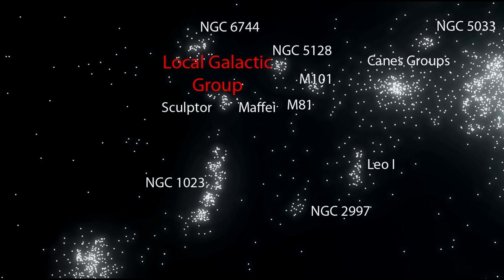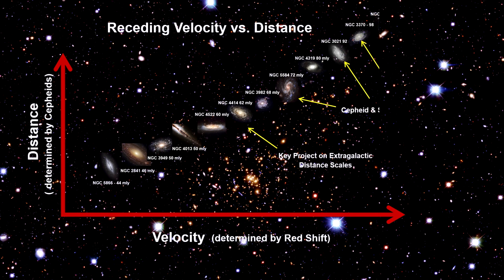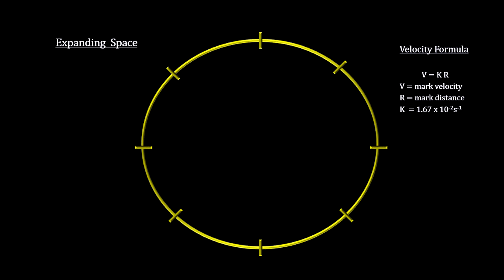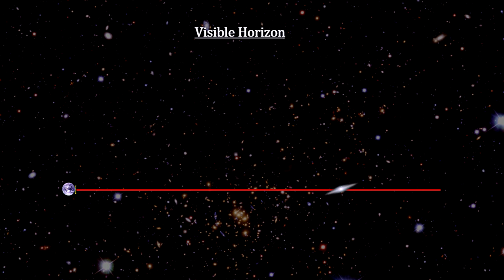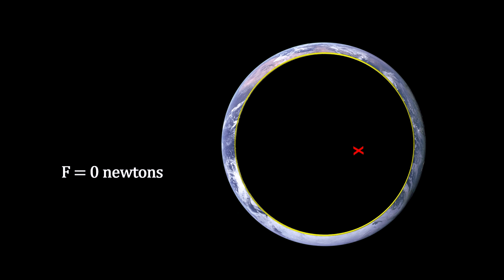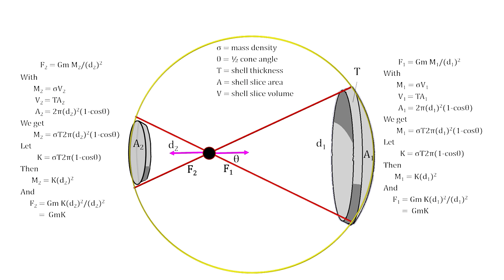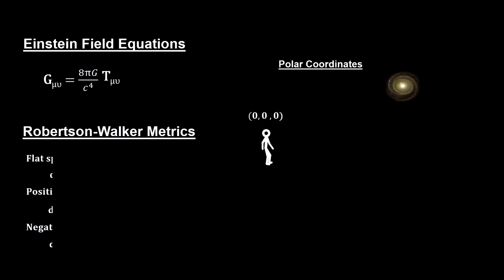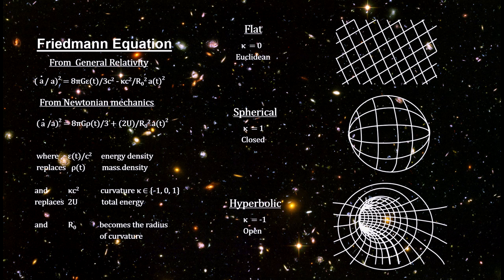How Old Is It - Chapter 2 - Big Bang Cosmology Fundamentals (4K)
This is part one of a two part series on the Big Bang theory. Here we cover the foundational concepts used in the standard model we cover in part 2. We start out with the basic Cosmological Principle for an isotropic and homogeneous Universe. We then review Hubble’s Law that came from the discovery that the Universe was expanding. We go into some depth to illustrate what expanding space is and how it impacts the basic idea of ‘distance’. This includes a definition of Cosmic Distance and how it leads to the Visible Horizon.  We then develop a concept of how the Universe’s expansion would work using Newton’s gravitational theory including his Shell Theorem. We use this to define a cosmic scale factor and use it to see what happens in a matter dominated Universe. We then expand that to include a radiation dominated Universe. With the Newtonian mechanics view in hand, we update to Friedmann’s equation based on Einstein’s General Theory of Relativity along with the Equation of State. We examine the impact of flat, spherical and hyperbolic space on the cosmic sale factor, and identify the Critical Energy Density needed in order to have flat space. We end with a look at cosmological redshift, and an observation on galaxy counts that lead to the conclusion that we exist in flat space-time.

@00:00 Puccini, Giacomo: Che gelida manina - what a cold little hand La   Boheme Act I: Rodolfo's Aria - "Che gelida manina" (Instrumental Version), Sofia Philharmonic Orchestra; from the album “100 Must-Have Opera Karao-ke” 2015

@04:34 Beethoven, Ludwig van: Piano Concerto No. 2 in B-Flat Major, Op. 19: II. Adagio; Anton Dikov, Sofia Philharmonic Orchestra; from the album “50 Must-Have Adagio Masterpieces” 2013

@09:41 Borodin, Alexander: Polovetsian Dances from Price Igor; London Philharmonic Orchestra; from the album “The Greatest Classical Masterpieces! (Digitally Remastered)” 2008

@13:26 Tchaikovsky, Pyotr Ilyich: Waltz from Sleeping Beauty from the al-bum Tchaikovsky Peter Ilyich 2009

@16:37 Schubert, Franz: Music to Rosamunde, D. 797_ Ballet Music No. 1_ II. Andante un poco assai; Hermitage Museum Orchestra and Alexander Ti-tov; from the album “Schubert - 100 Supreme Classical Masterpieces: Rise of the Masters” 2011

@22:24 Offenbach, Jacques: Barcarolle (from Tales of Hoffman); from the al-bum “A Calendar of Classics - July” 2007

@25:40 Bach, Johann Sebastian: Double Violin Concerto; Anne-Sophie Mut-ter, English Chamber Orchestra, Salvatore Accardo; from the album “Essential Adagios” 2010

@33:00 Rimsky-Korsakov: Scheherazade, II, Lento; Berliner Philharmoniker, from the album “Rimsky-Korsakov Greatest Hits” 2005